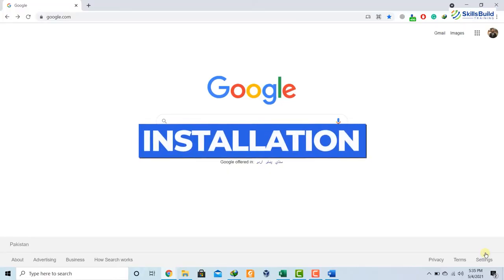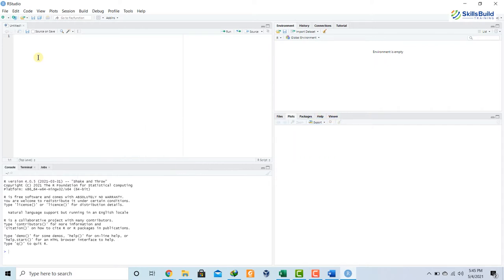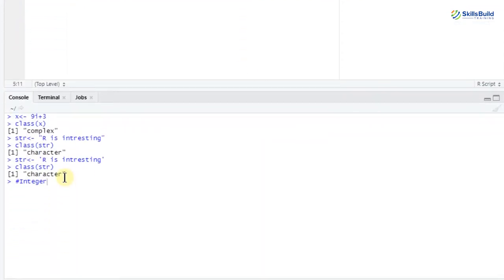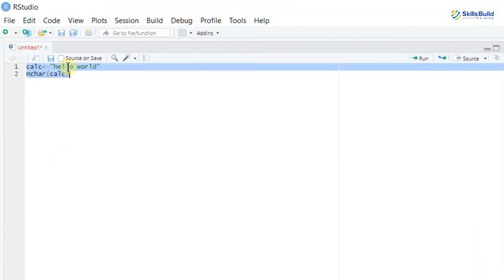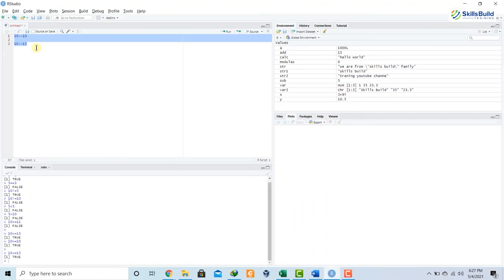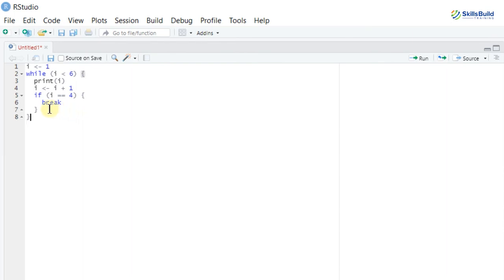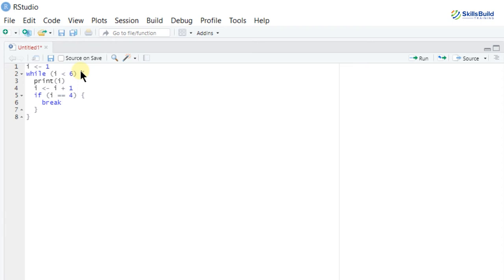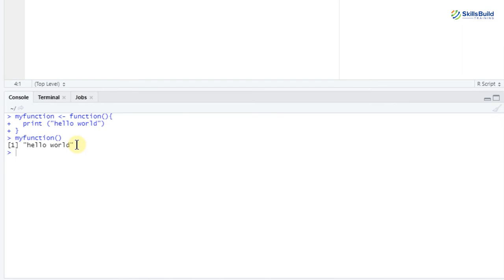R Programming Tutorial for Beginners | Learn the Basics of R Programming | R & RStudio Tutorial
👉 This video will introduce you to the R programming language, and will give you a hands-on overview of the statistical programming language R, one of the most important programming tools in data science..

⏰Timestamps⏰

00:00 Welcome
00:24 R Introduction
01:38 R Installation
06:22 R Variables
15:20 R Math Functions
17:06 R Strings
24:04 R Comparison Operators
28:16 R If Else
35:37 R While Loop
40:13 R For Loop
45:18 R Functions
52:55 R Lists
57:29 R Apriori Algorithm